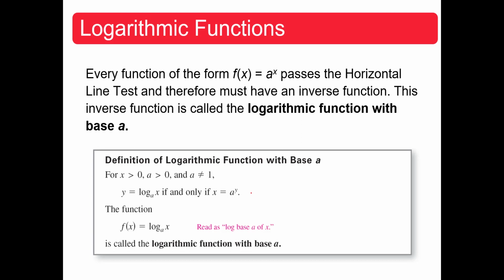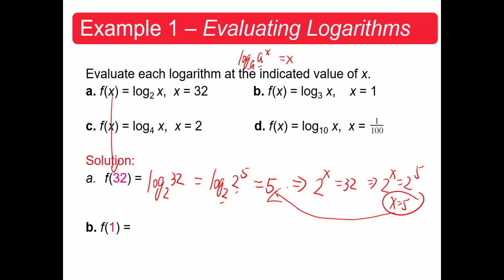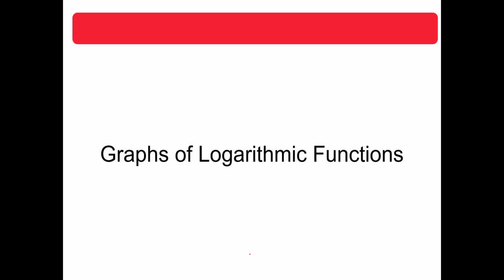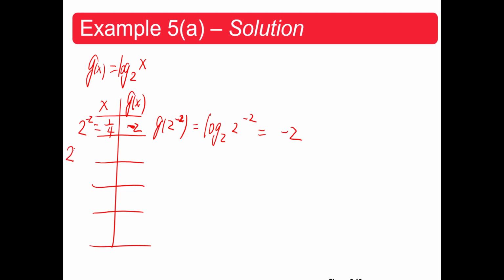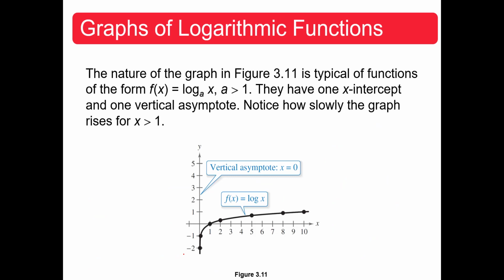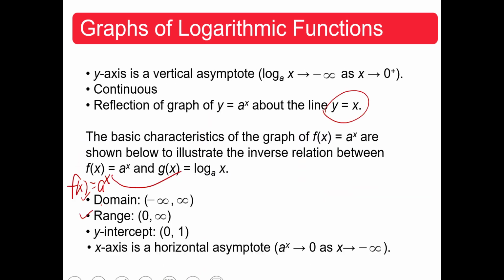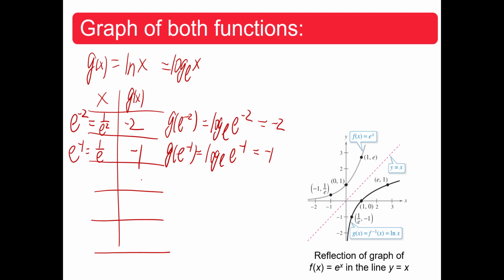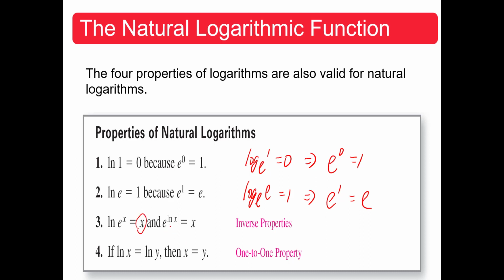Section 2.2 Logarithmic functions and their graphs Updated